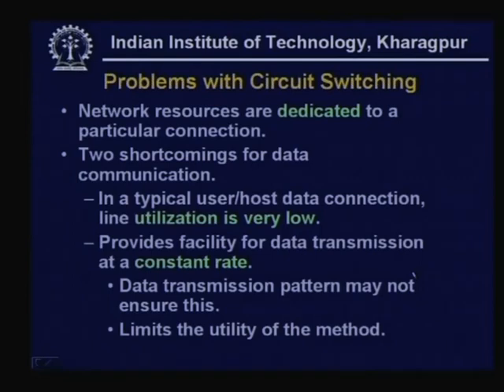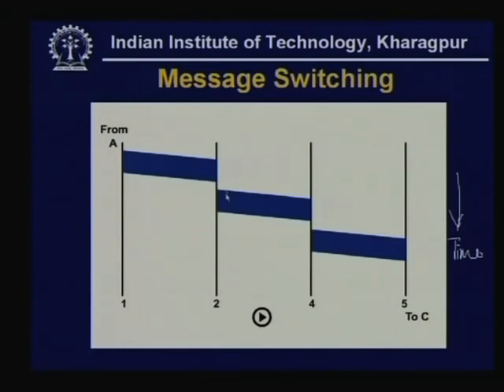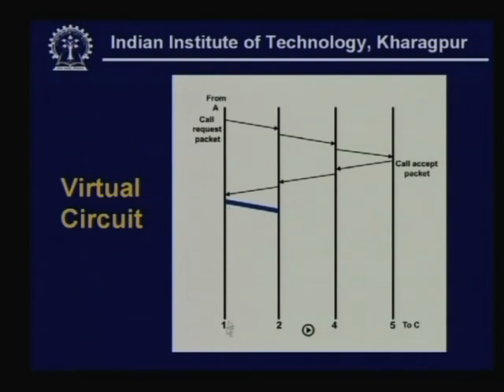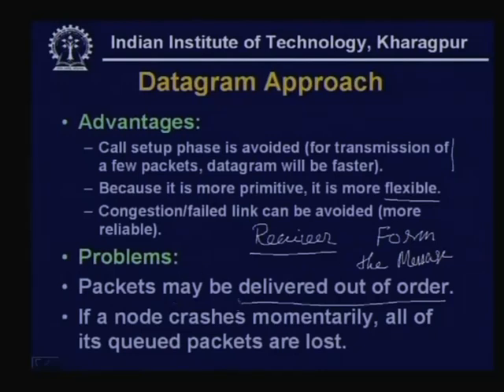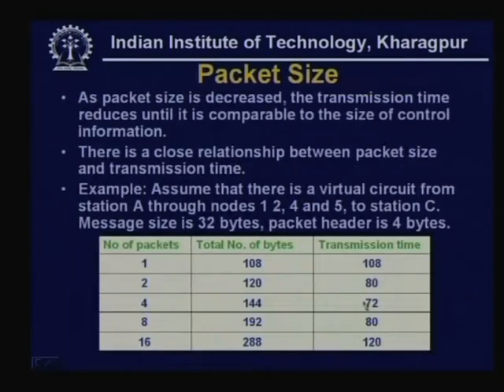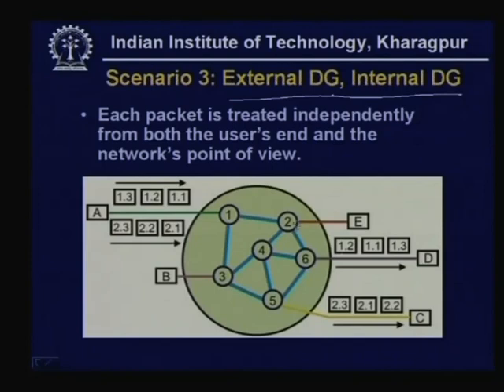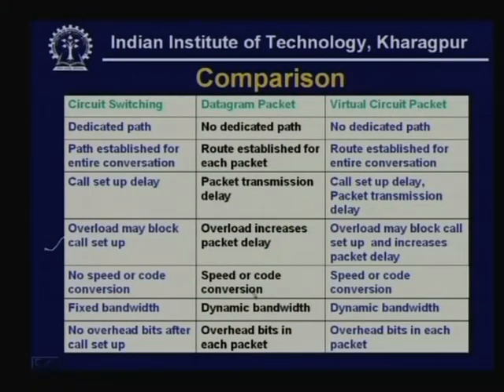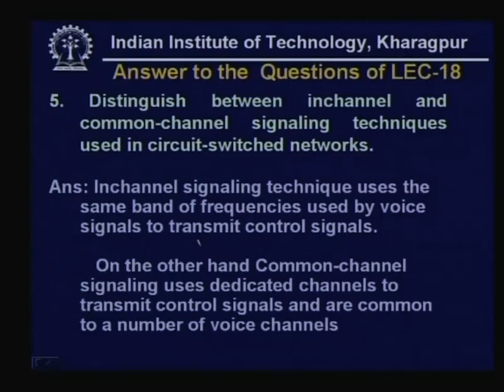Data Communications 19